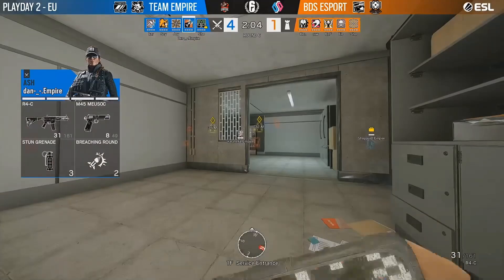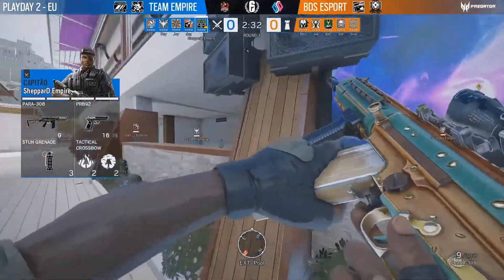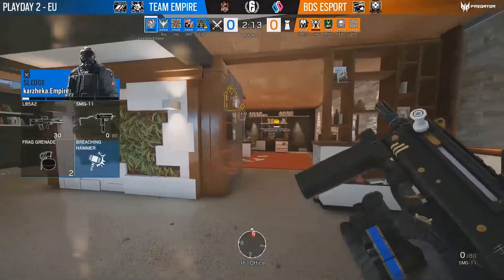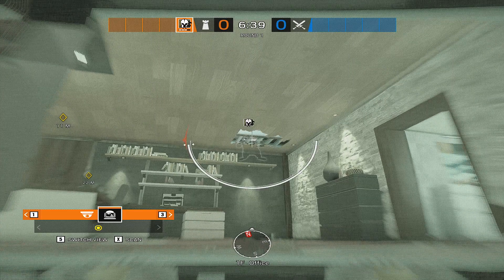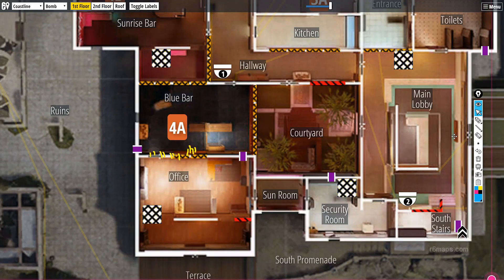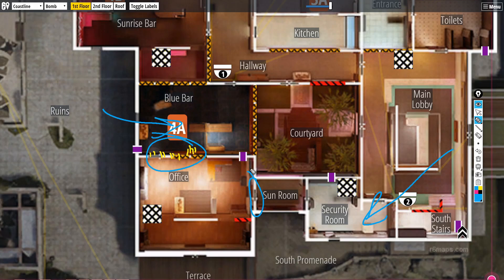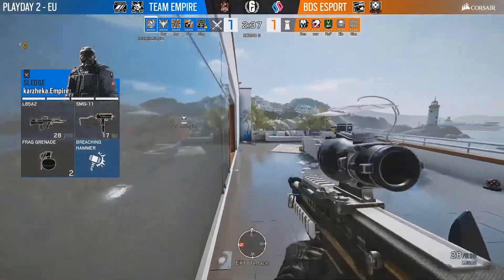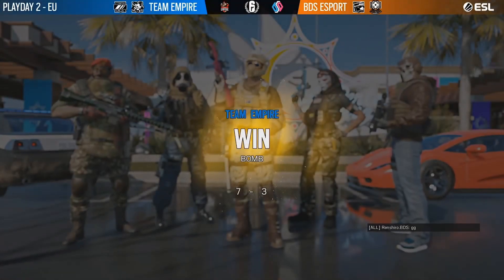WHY BDS SUCK (support your roamers)